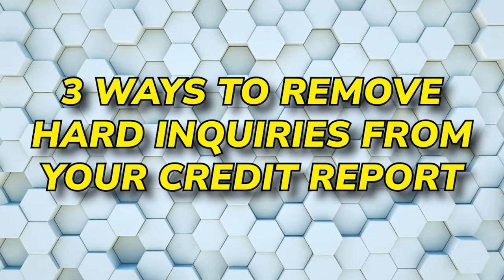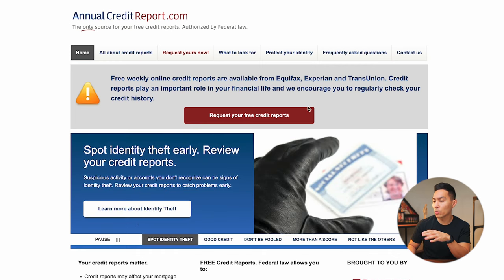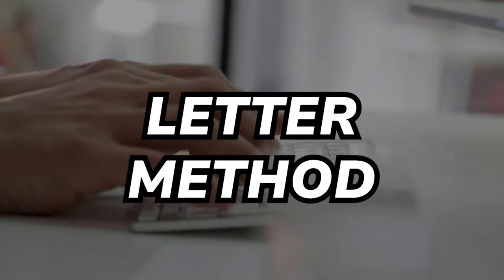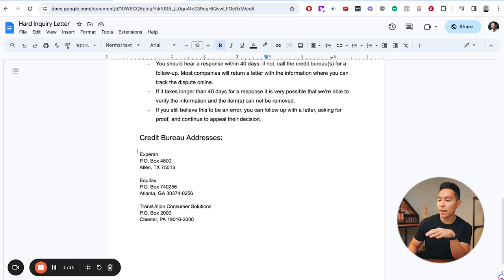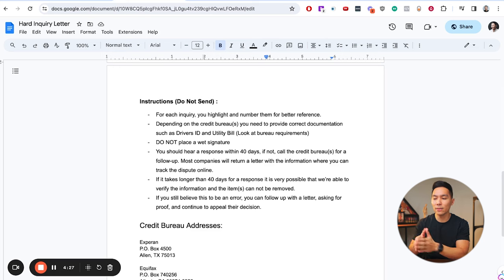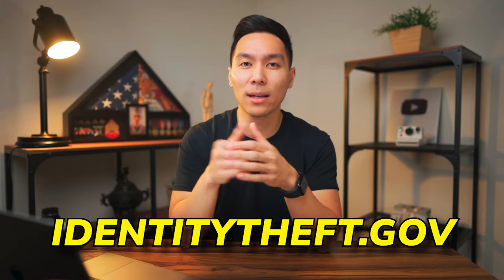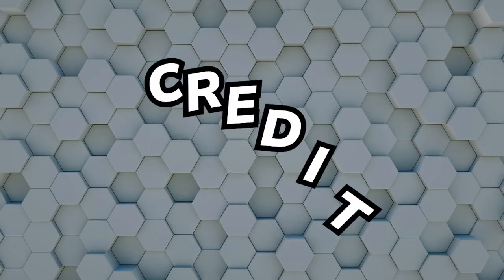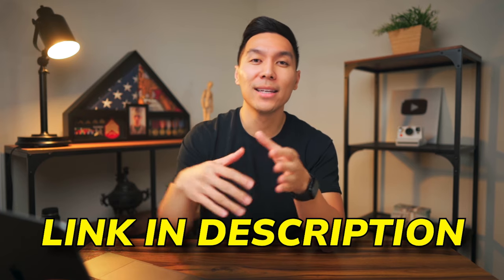How To REMOVE Hard Inquiries From Credit Report For FREE! (COMPLETE GUIDE)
Here is a complete guide on how to remove hard inquires from your credit report. Enjoy!

⮕ Learn More About The Bilt Mastercard. Use the card 5 times each statement period to earn points 👉🏾